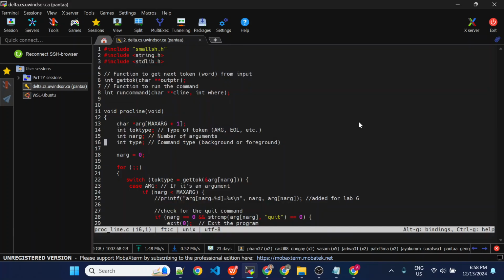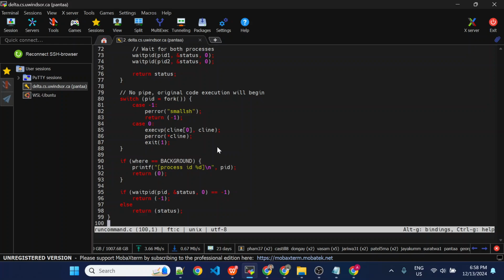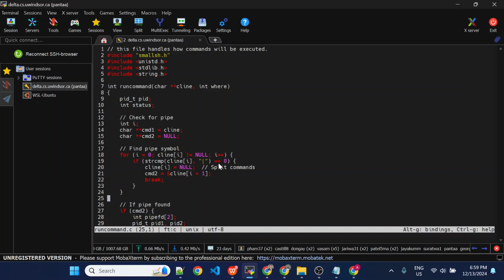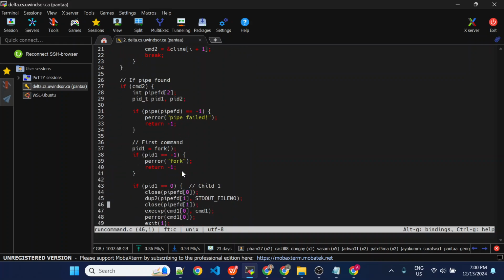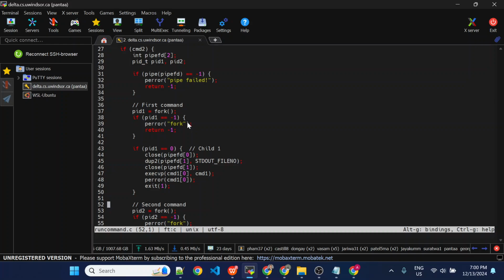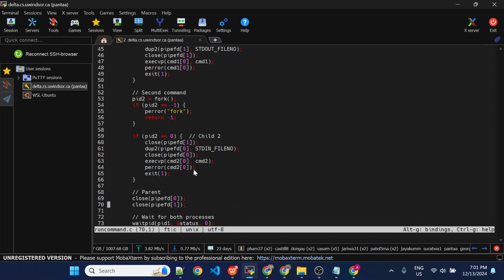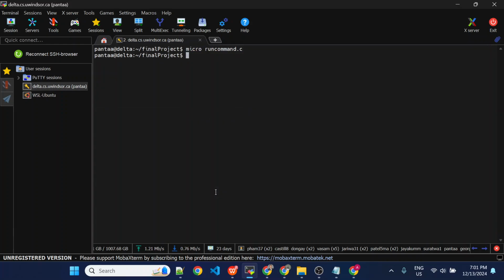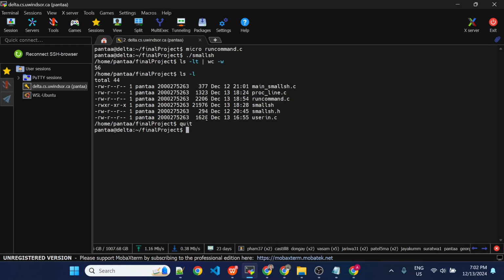Program walkthrough for adding pipes in a c program and quit command.